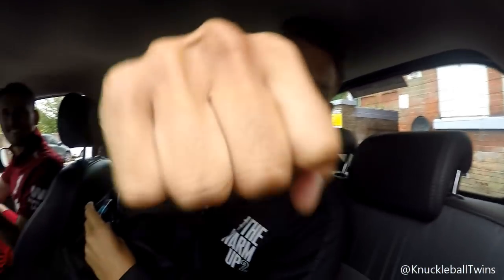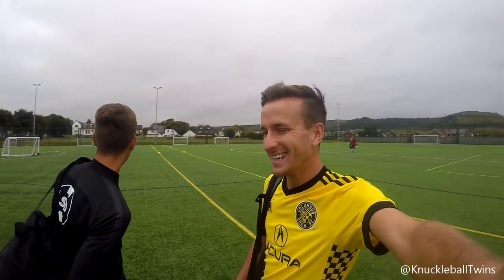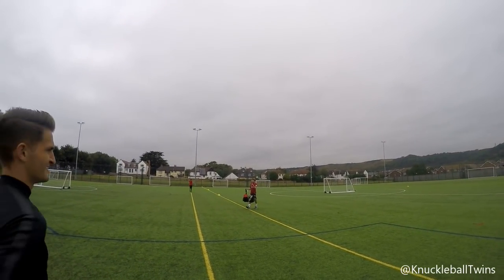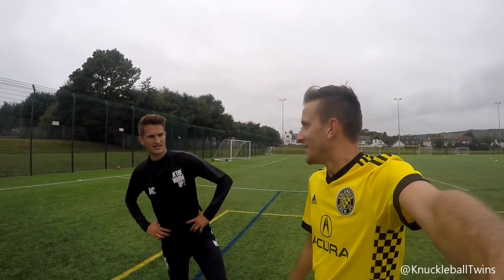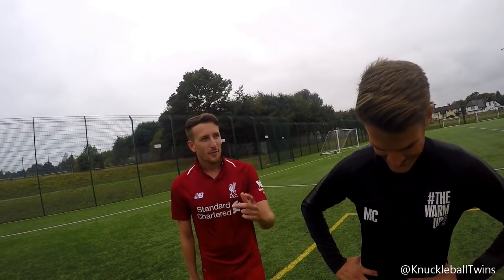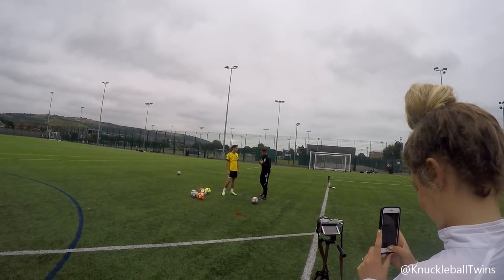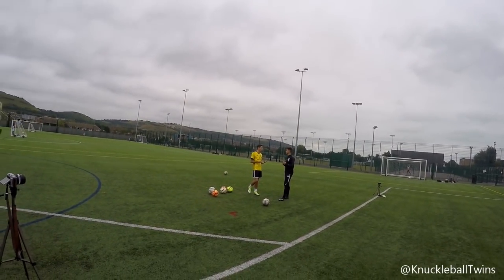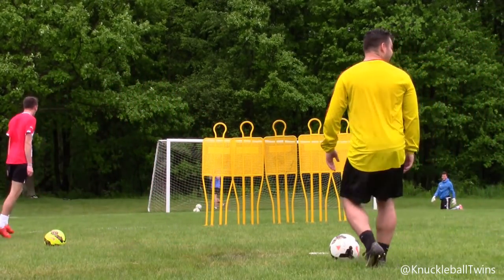UNLUCKIEST KNUCKLEBALL EVER!? 😭😭😭 Freekick Session With 7mlc!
CRAZY KNUCKLEBALL FREEKICK and more in today's video with 7mlc! 😱🙌

Special thanks for the NEW Music to Chris Abbondandolo, check out their: SoundCloud